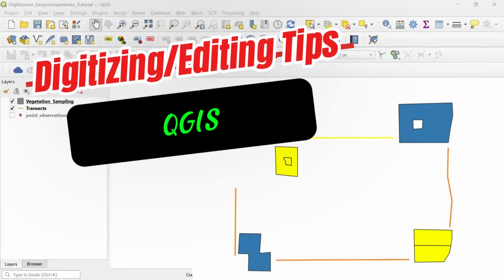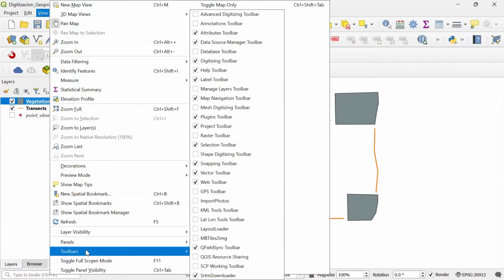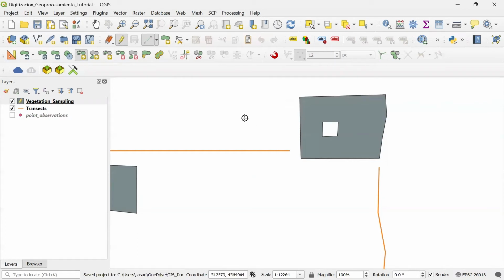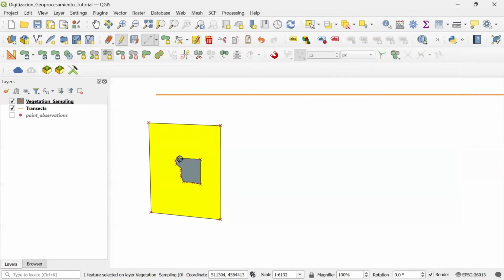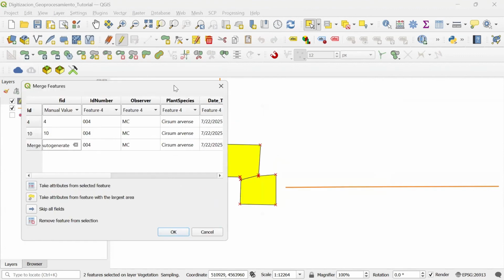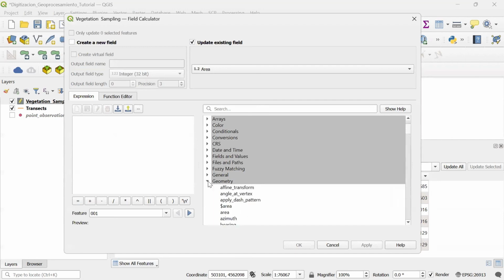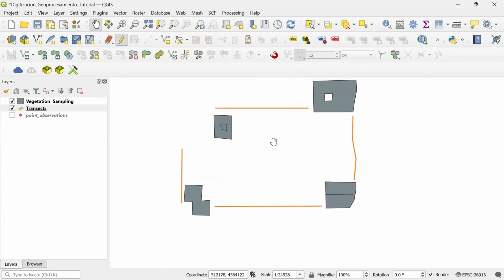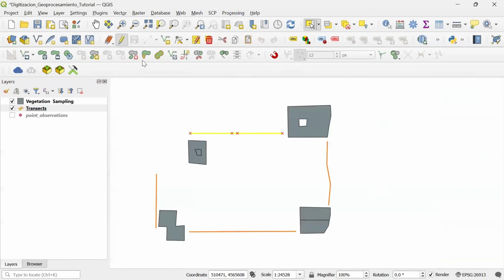Editing in QGIS: Donut polygons, islands, split, merge.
In this video I explain how to create donut polygons, islands polygons; and how to split polygons and lines.
This is a GPS I use in the field:

Garmin GLO GPS -